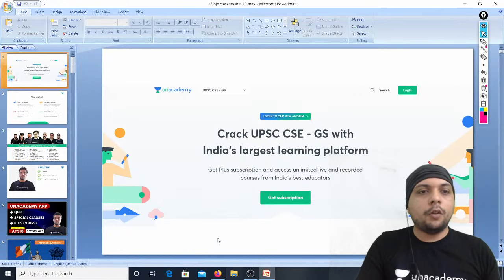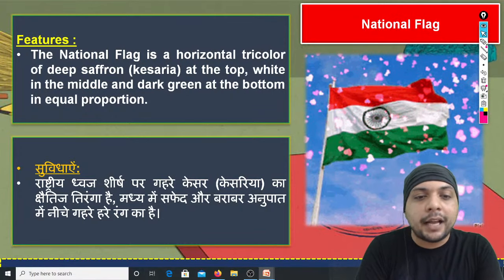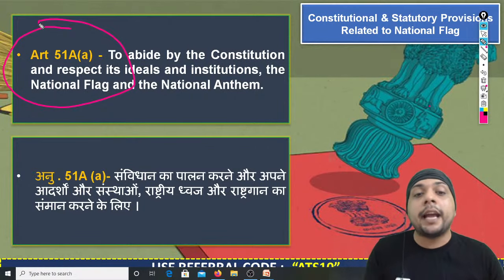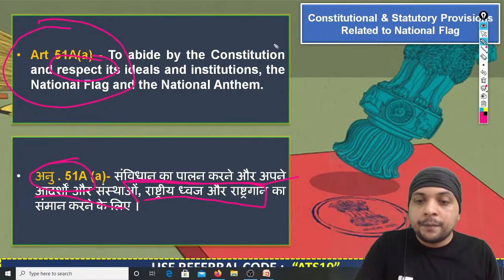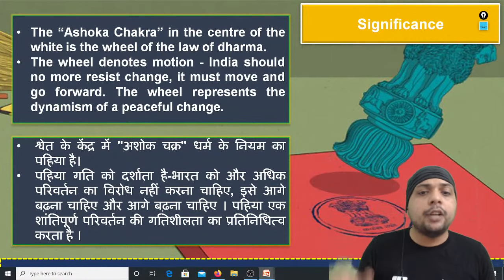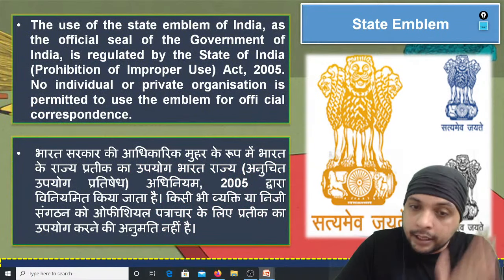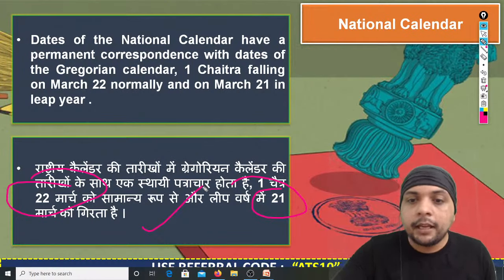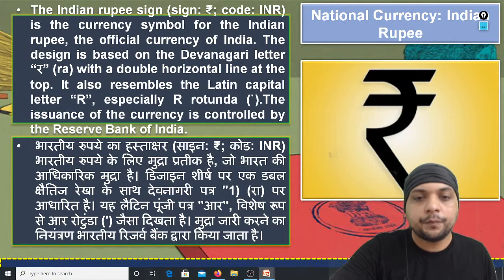UPSC CSE | India Year Book 2021| Chapter 2 | National Symbol | Archit Sir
Unacademy Combat on 16th May'21 at 11:00 AM

Welcome to UPSC 101, your one-stop solution for UPSC CSE preparation.

Archit Tiwari and other top educators are teaching live on Unacademy.

India’s top educators will be teaching you daily on this channel. We will cover the entire syllabus, strategy, updates, and notifications related to Maps which will help you to crack your competitive exams.

✤ UPSC 101 Daily Live Classes Schedule from 15th March:-

➤ UPSC CSE Prelims 2021 Morning Classes Schedule:-

08:00 AM - Current Affairs by Sumit Rathi Sir
09:30 AM - The Hindi Analysis by pankaj Shukla Sir
10:15 AM - The Indian Express Headlines By Praveen Mishra Sir

➤ Gurukul 2.0 Live Classes Schedule
👉 02:00 PM - Gurukul 2.0 | Ecology & Environment by Sumit Rathi Sir
👉 03:00 PM - Gurukul 2.0 | Economy by Archit Sir
👉 04:00 PM - Gurukul 2.0 | Polity by Pankaj Shukla
👉 05:00 PM - Gurukul 2.0 | Sci-Tech by Abhishek Sir
👉 05:00 PM - Gurukul 2.0 | Sci- Tech by Archit Sir
👉 07:00 PM - Gurukul 2.0 | IR by Praveen Sir
👉 08:00 PM - Gurukul 2.0 | History by Abhishek Sir
👉 09:00 PM - Gurukul 2.0 | Geography by Sumit Rathi
👉 10:00 PM - Gurukul 2.0 | CSAT by Surojit Sir

1. Learn from your favorite teacher
2. One Subscription, Unlimited Access
3. Learn from your favorite teacher
4. Real-time interaction with the teacher
5. You can ask doubts in a live class
6. Limited students
7. Download the videos & watch them offline